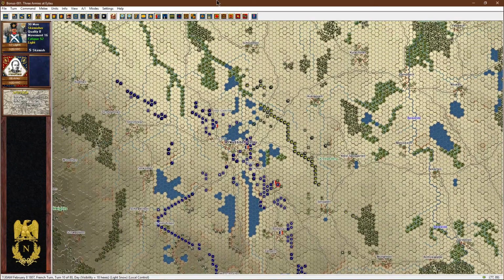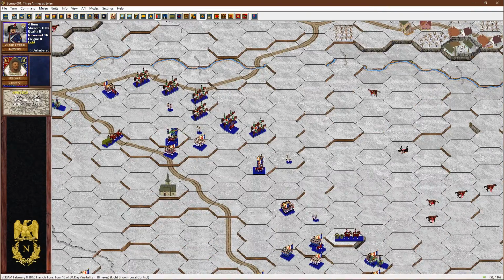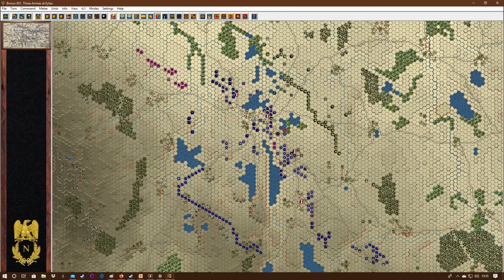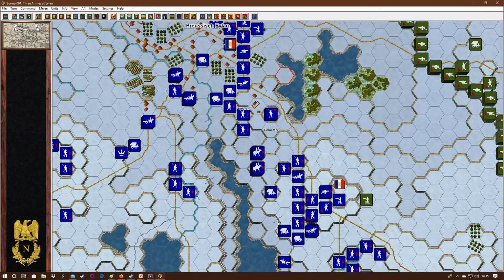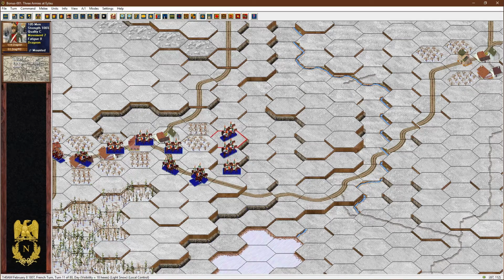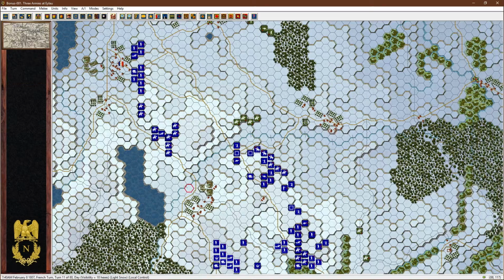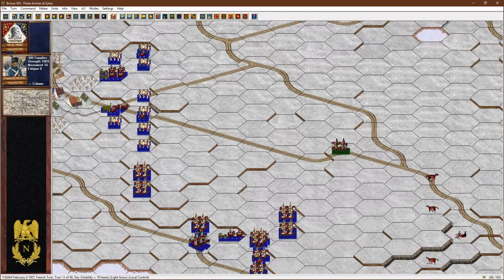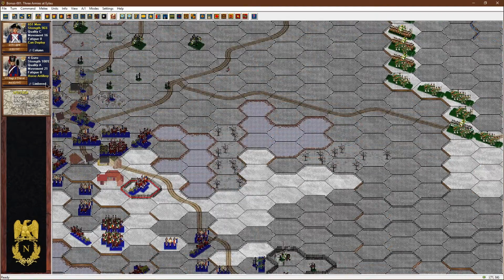John tiller Napoleonic Series - Battle of Eylau Playthrough : Part 5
A Play by email playthrough of The Battle of Eylau using JTS Campaign Eylau-Friedland - Part 5